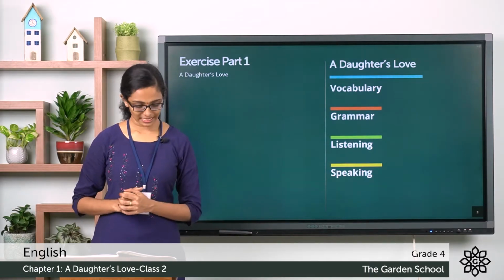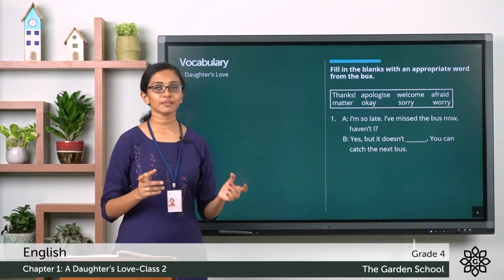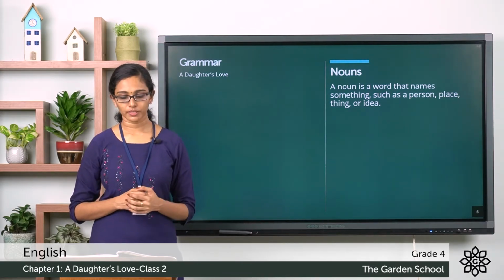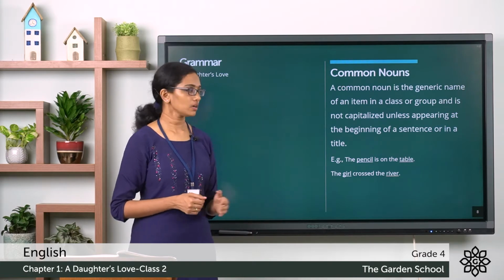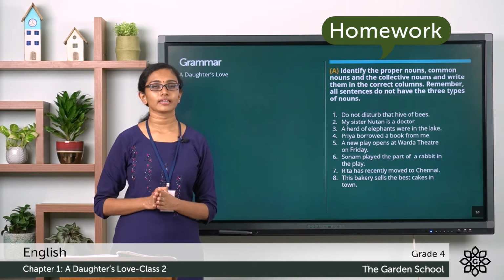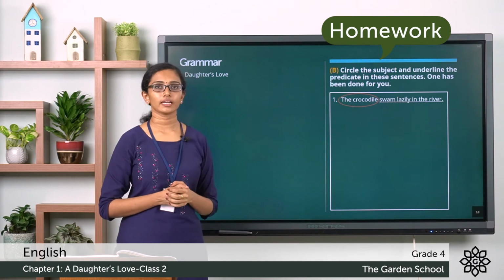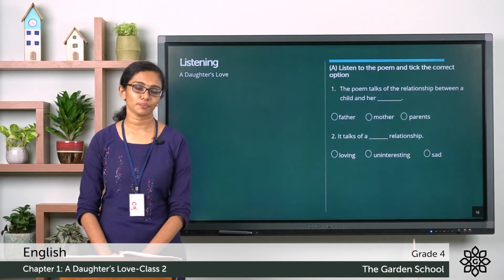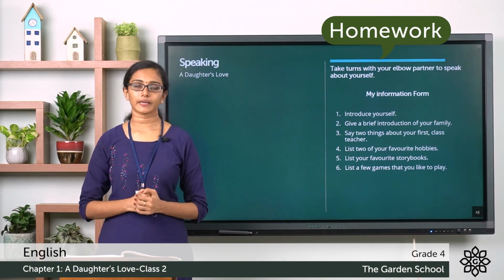Grade 4 English Chapter 1 Class 2 Exercise Part 1